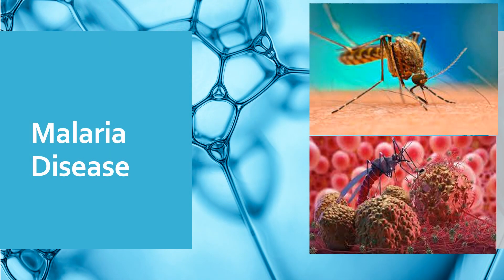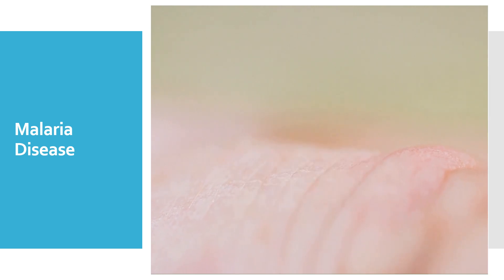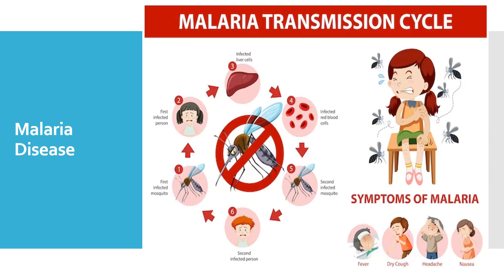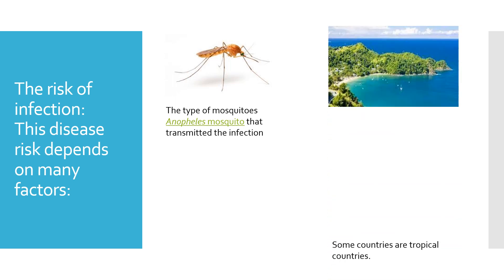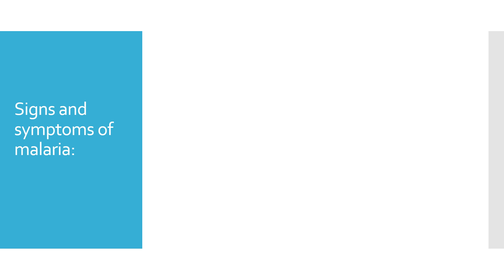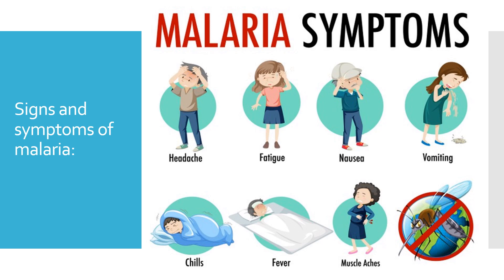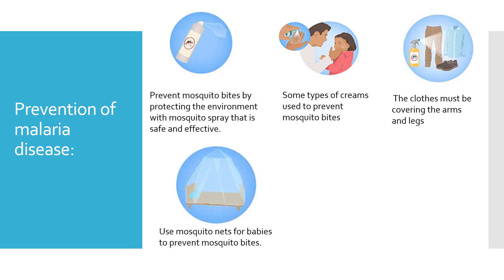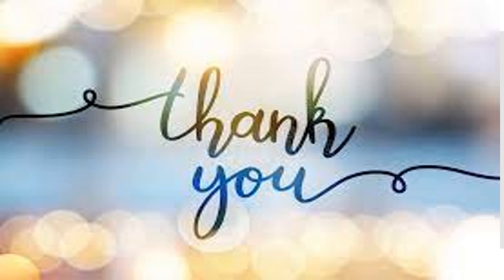Malaria Disease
This video describes a life-threatening disease called malaria disease from the transmission, the signs and symptoms, and prevention of the disease.